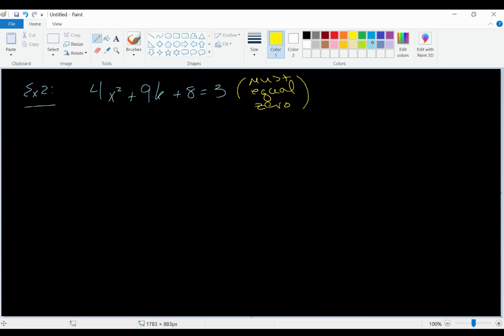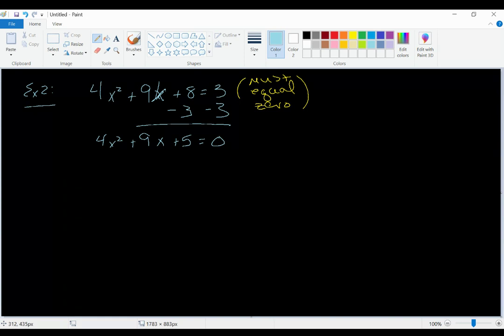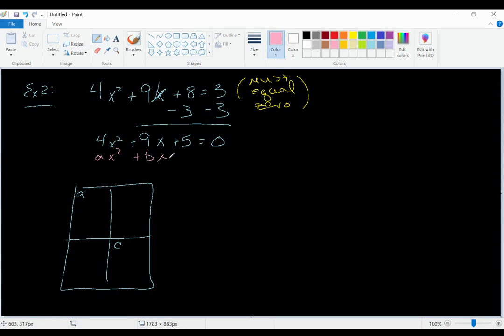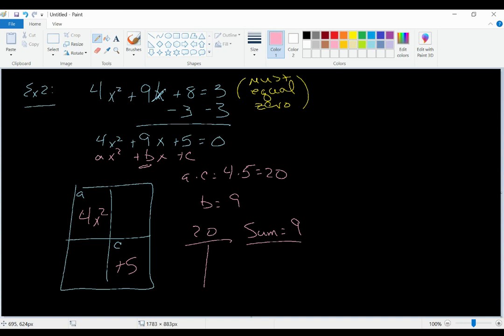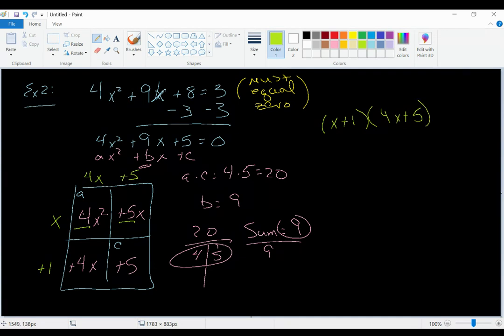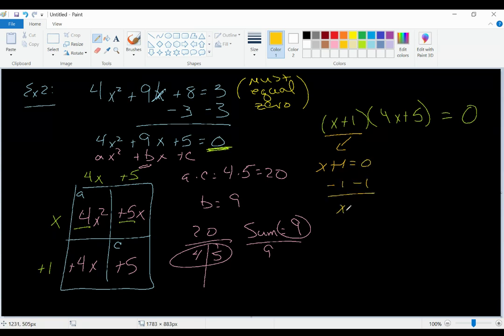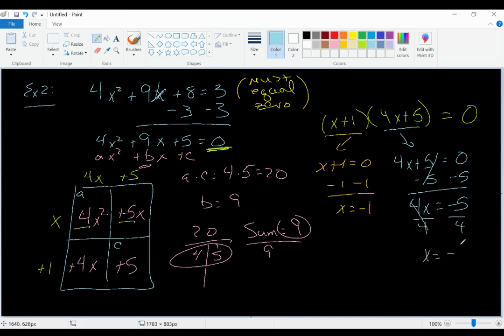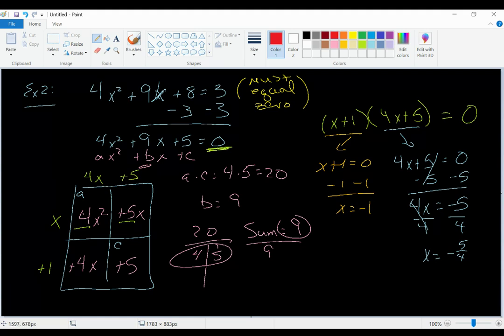Untitled: Apr 1, 2020 12:49 PM